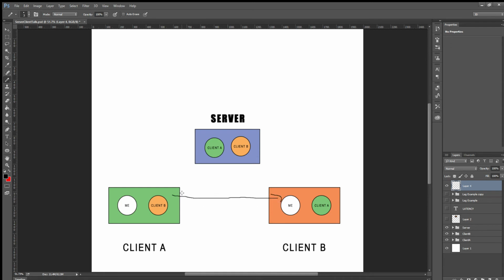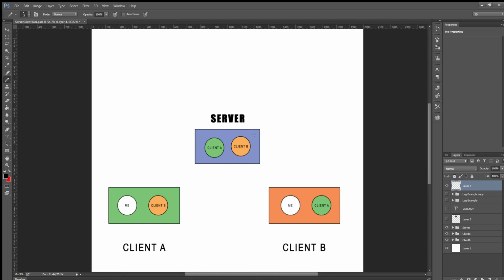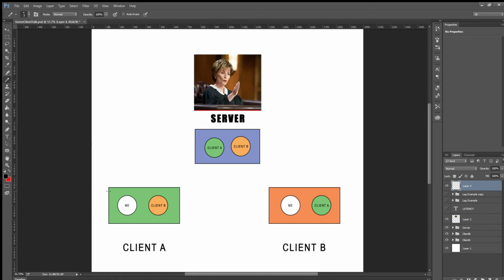PBTournament: Let's talk multiplayer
Today I'm going to chat about the networking in PBTournament (as well as other games). If you've ever wondered how your favorite games do their multiplayer, now's your chance.